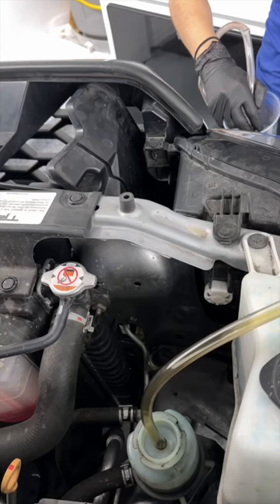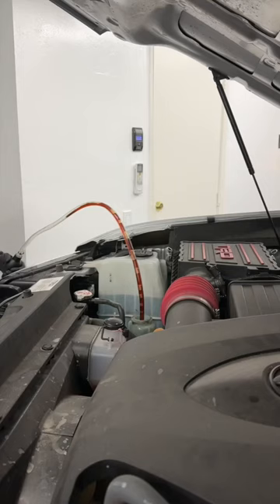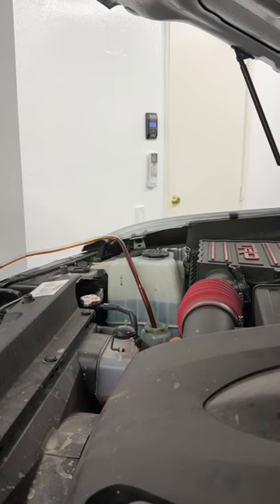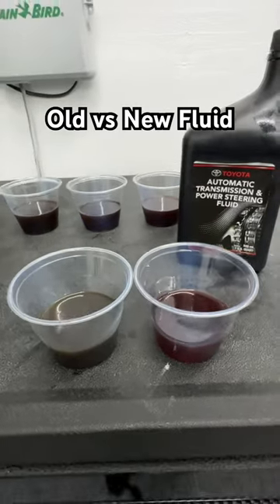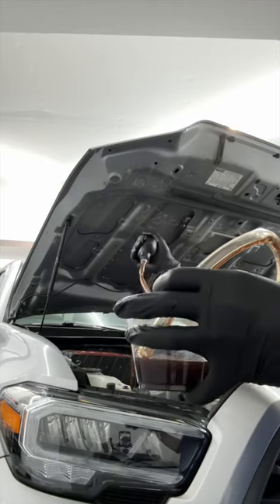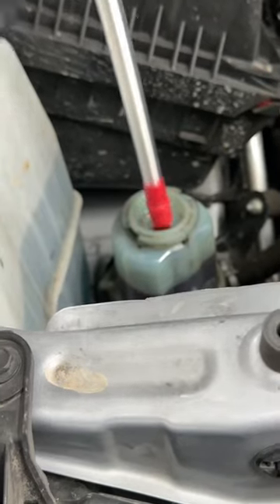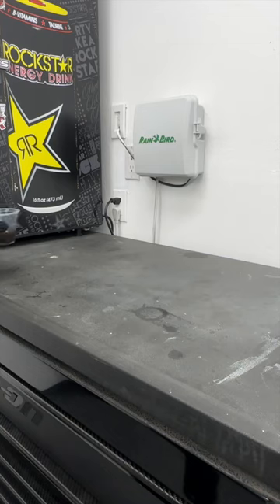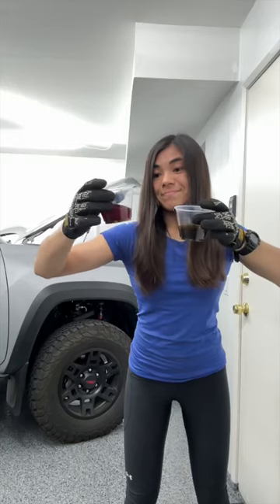Drain, Fill, Drive, Repeat! Toyota Fluid Maintenance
In this I do a drain/fill on my old power steering fluid on my Toyota Tacoma!